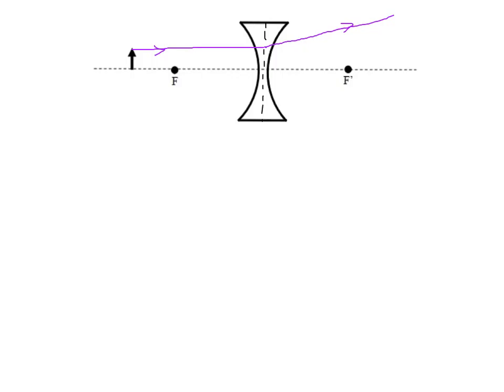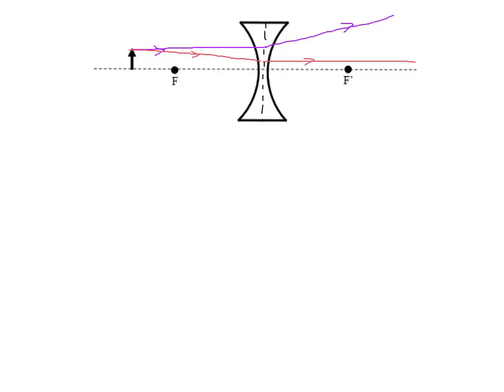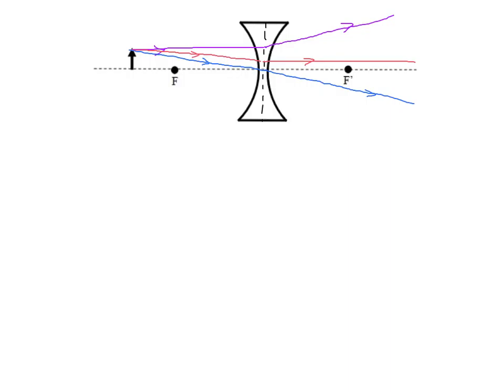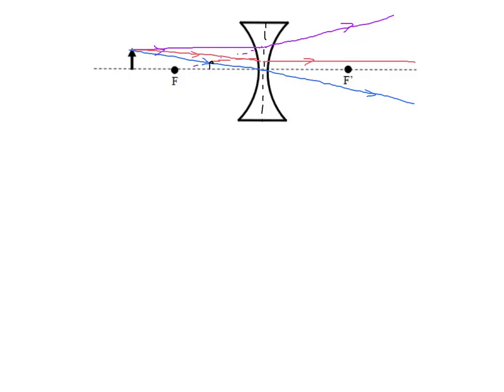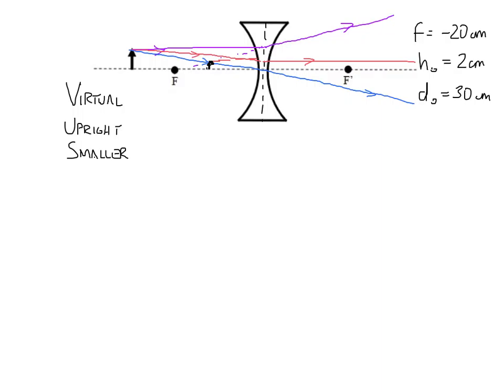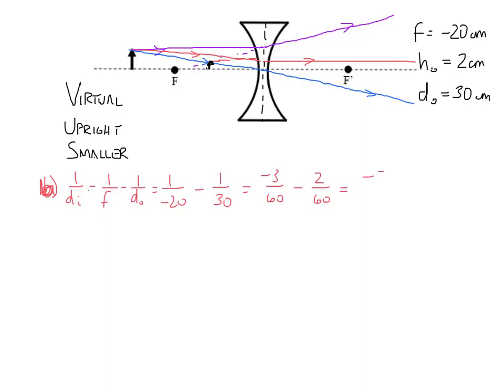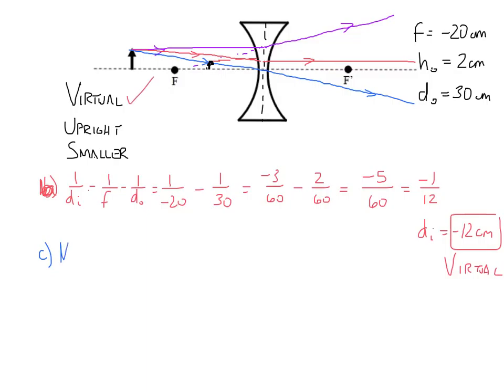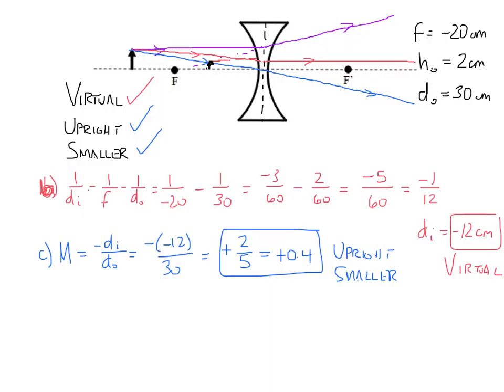AP Physics - Example 11-10